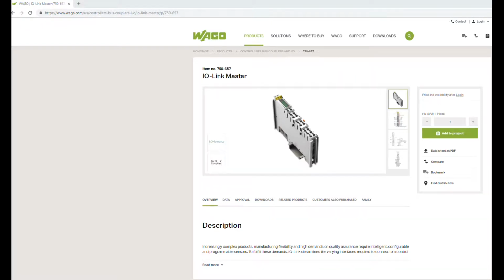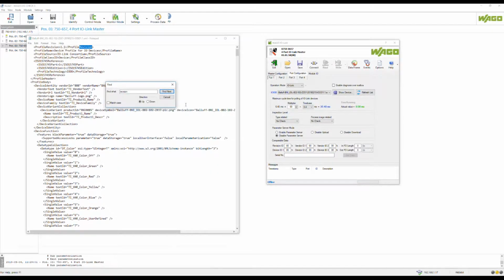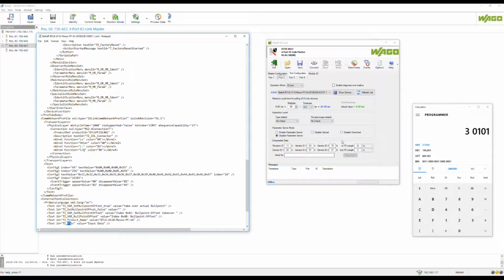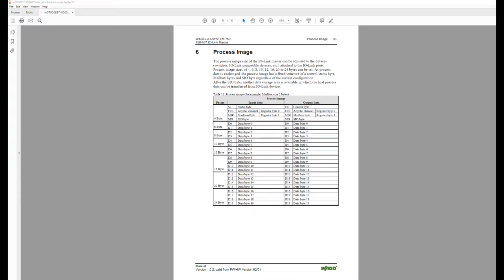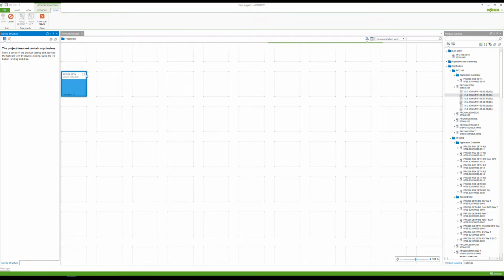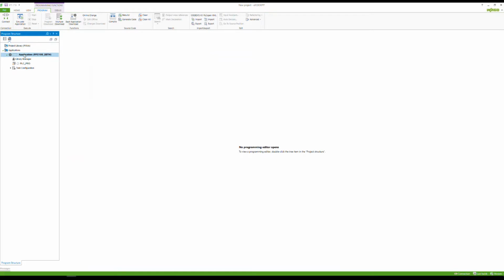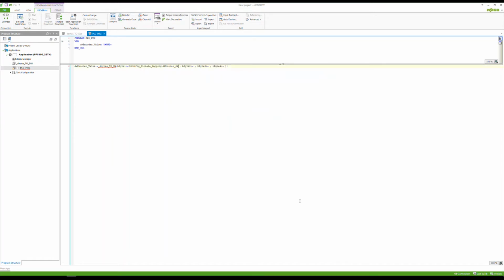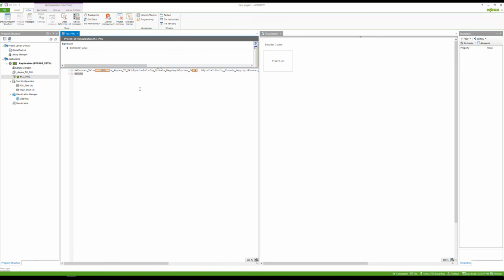How to Setup a Wago IO Link Master and Balluff IO-link devices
Step by Step tutorial on how to setup a Balluff IO-Link Stack Light and Encoder fieldbus communication to a Wago 750-657 IO-Link Master.